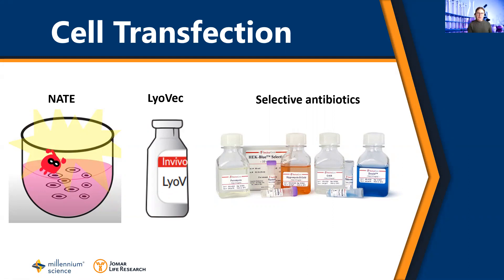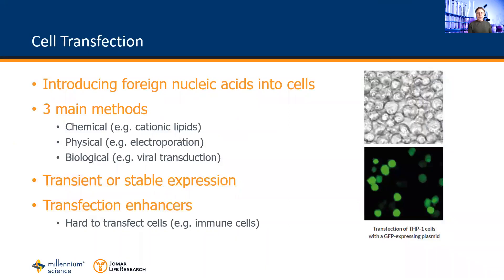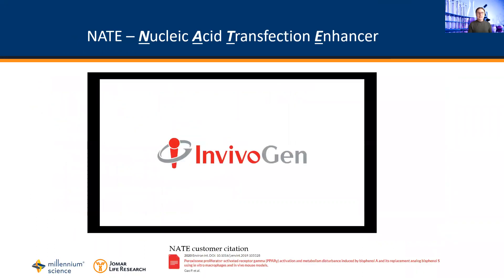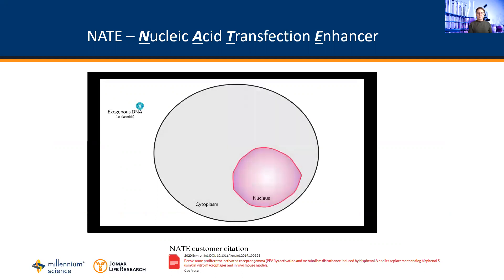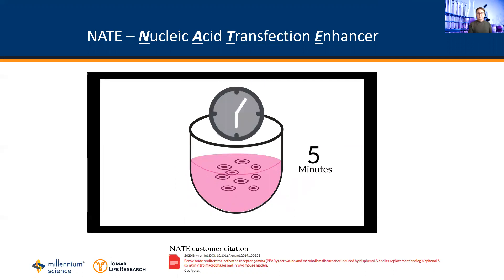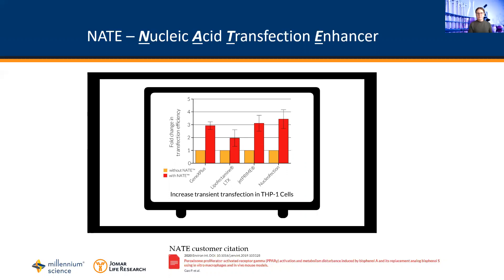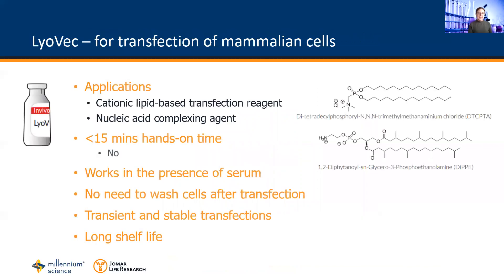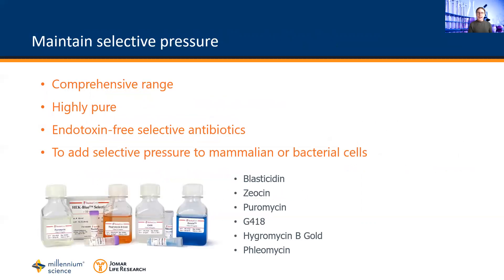Cell Transfection – InvivoGen